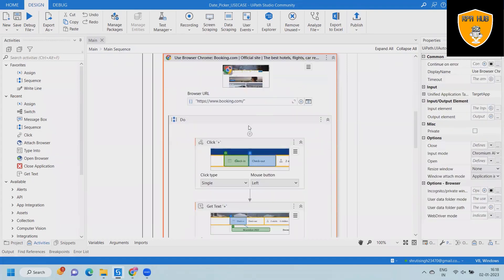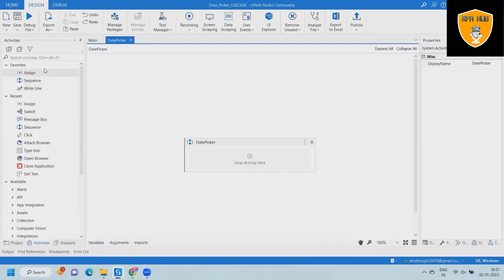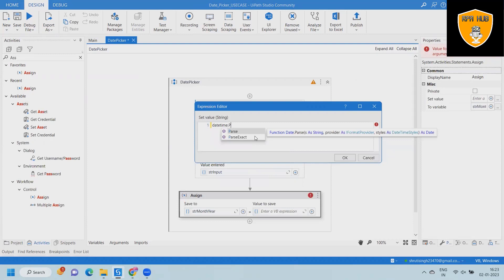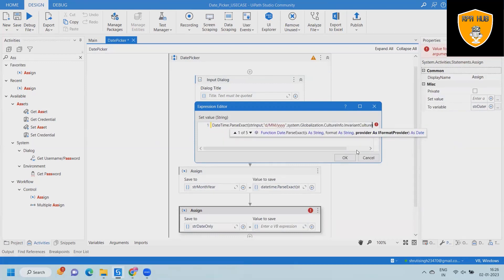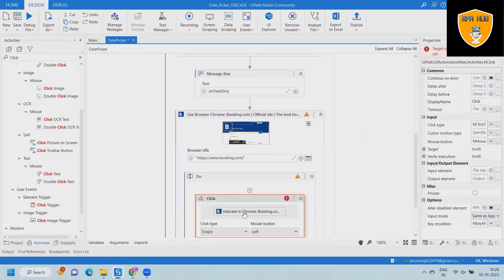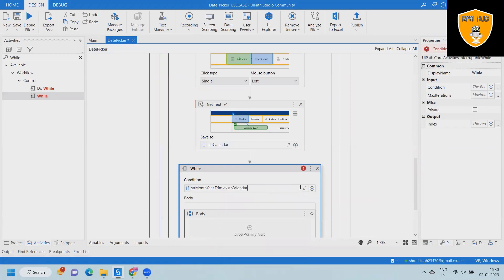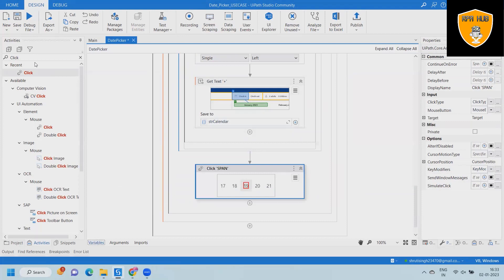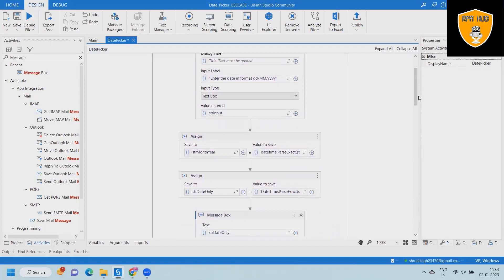Calendar Picker Example using UiPath | UiPath Tutorial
UiPath Studio is advanced automation software that gives everyone, from business users to advanced RPA developers, the right automation canvas to build great software robots—and organizations the right governance tools to manage them all.

In this video we tried to cover different operation performed on calendar. This complete playlist is dedicated for Use Cases repository were we will come up with different set of use cases using UiPath